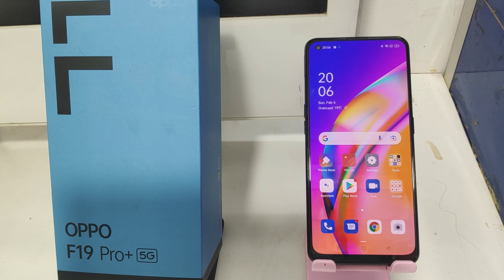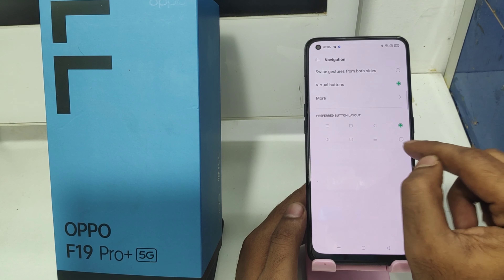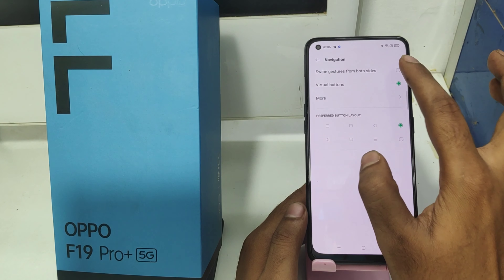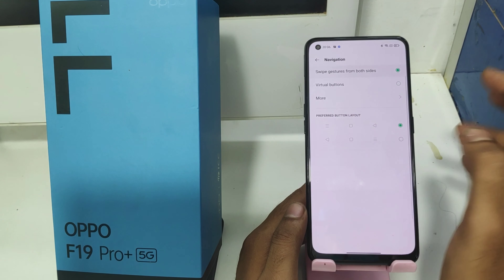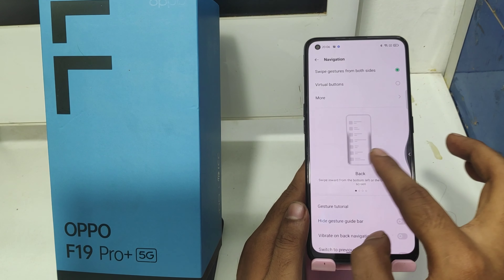How to Hide Navigation Bar in OPPO F19 pro Plus 5G, OPPO F19s| The Virtual Navigation Keys on OPPO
In today's video i am going to show How to Hide Navigation Bar in OPPO F19 pro Plus 5G phone full guide watch full video for acqurecy. unless you have to face a problem..